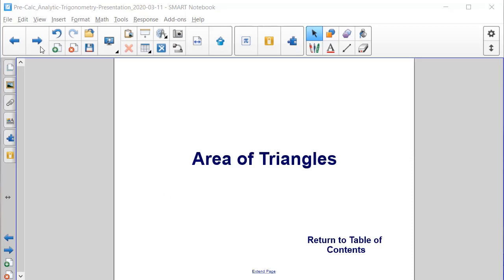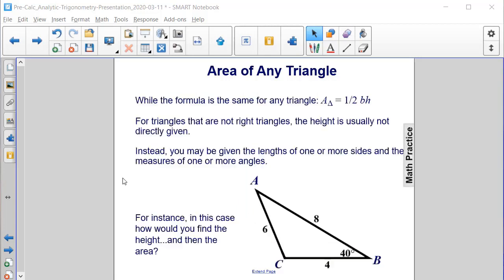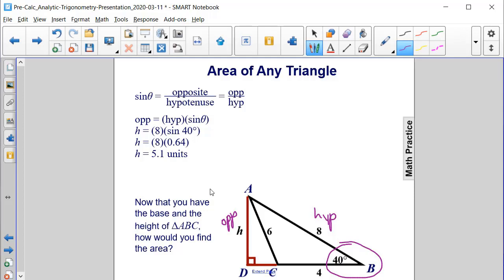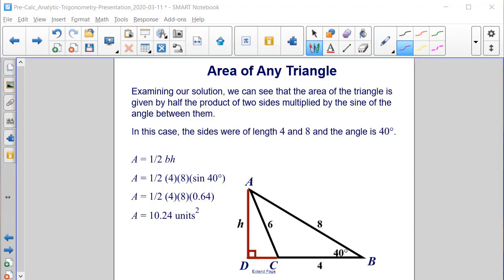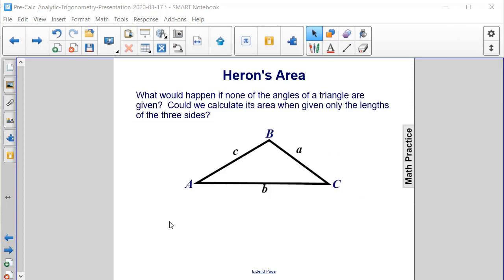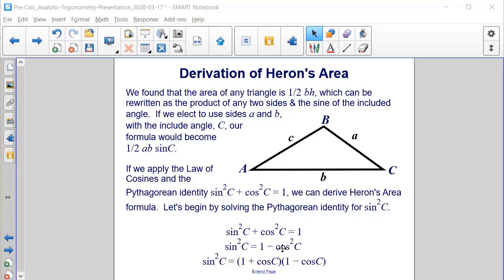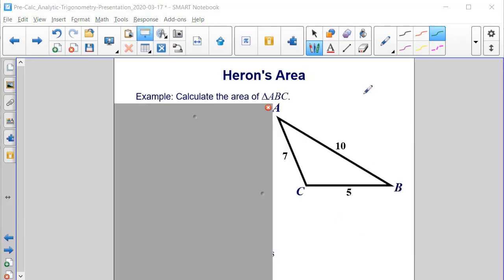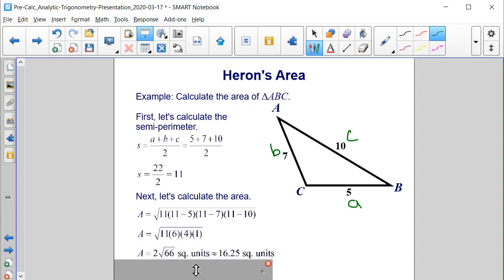Area of Triangles